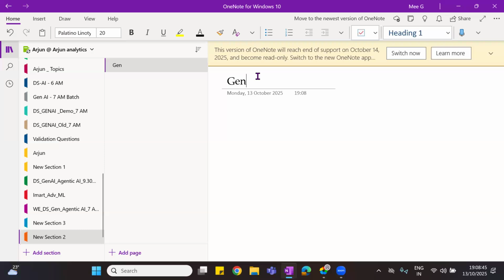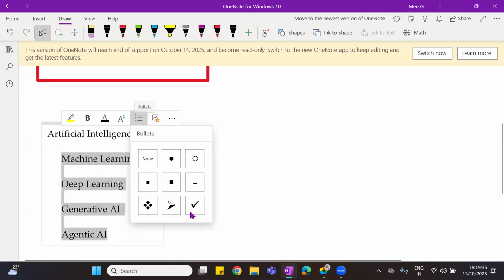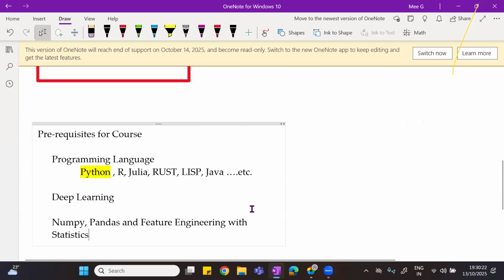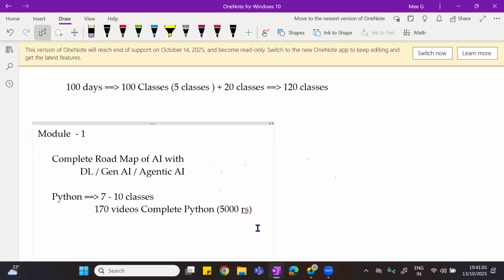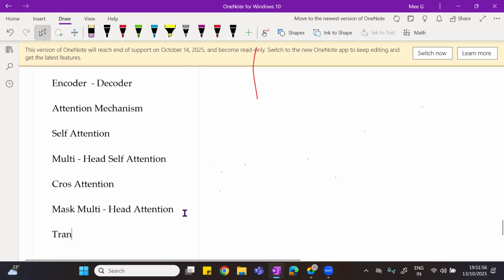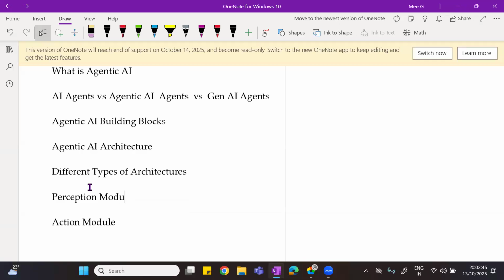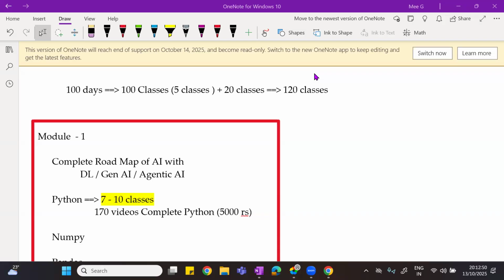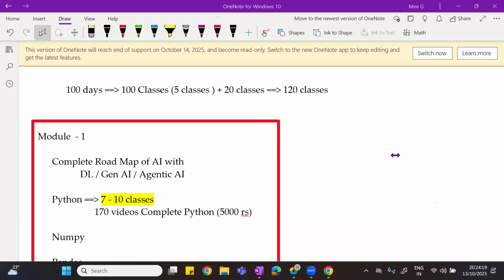Artificial Intelligence tutorials || Demo - 1 || by Mr. Arjun Srikanth On 13-10-2025 @7PM (IST)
Artificial Intelligence with Generative AI & Agentic AI tutorials || Demo - 1 || by Mr. Arjun Srikanth On 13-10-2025 @7PM (IST)
Java tutorial by durga sir